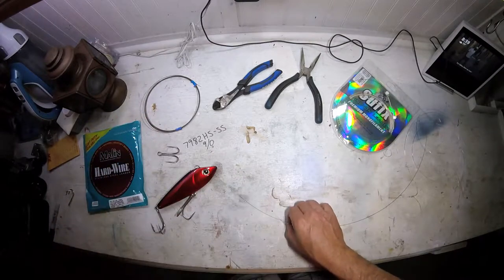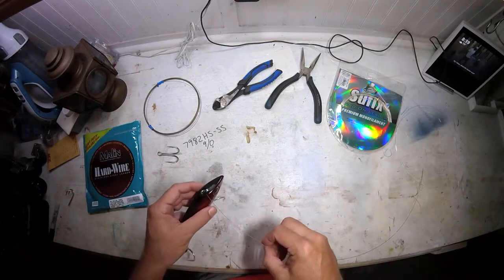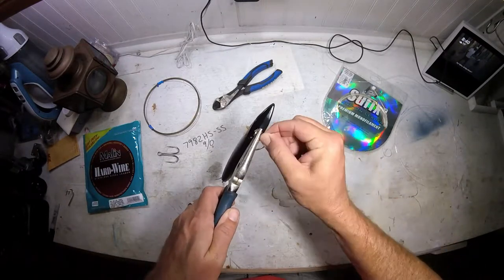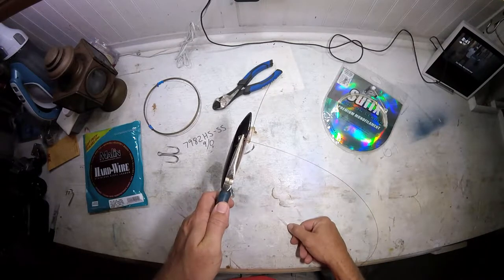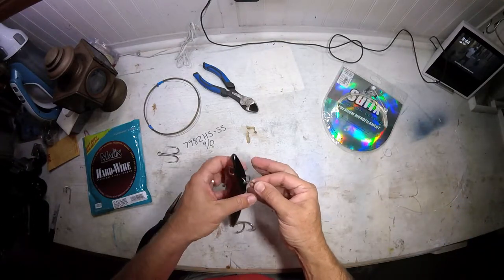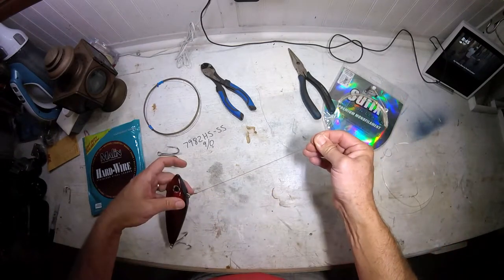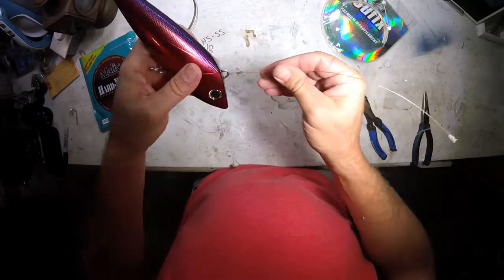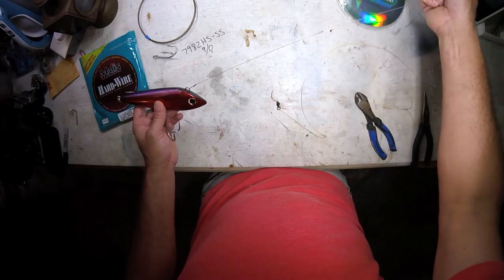Single Strand Wire to Mono, Yozuri Bonito Leader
This rig consists of a Sufix 100lb. mono wind on leader to 110lb. Malin single strand wire to 6-3/4" Yozuri Bonito with 260lb Billfisher  ball bearing swivel.
This is my standard wire to mono connection I use on rigs when toothy critters could potentially be the catch. The 2 main differences are (1) that I reverse my haywire barrel wrap back over my twists rather than continue them up the wire leader because it shortens the total haywire twist length and "locks" over top of the twists & (2) I do not start my Albright Knot by passing the leader through the top of the wire bend as the wire can cut the leader at the connection. Instead I run my leader parallel to the wire bend then barrel wrap back up around the wire bend and leader passing the tag end only through the wire tip bend, this keeps the leader perfectly straight and cinching down on the tag end locking everything in place putting the strain on the mono barrel wrap not the leader against wire which is prone to fail.
Starting with a 24" piece of single strand wire and finishing with about 12" or less of actual wire in the rig is all that is needed as fish tend to hit the rear of the lure. The wire leaders are thinner and less visible than cable but need to be switched out every fish or 2. The increased hookup ration is worth it, especially if you have a few spare rigs on board ready to change out.
This is my HD version and I scale down depending on fishing scenarios all the way down to 20lb Yozuri Pink fluorocarbon to a 4-6" #3 30lb wire tippet for finesse live baiting.